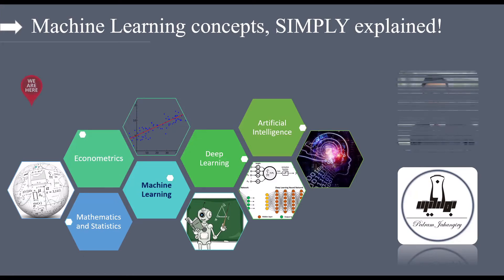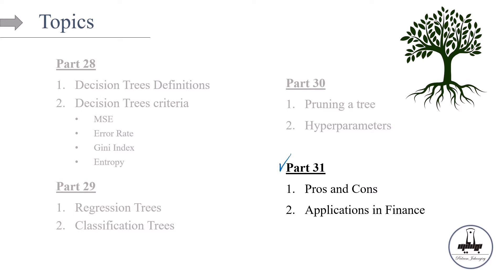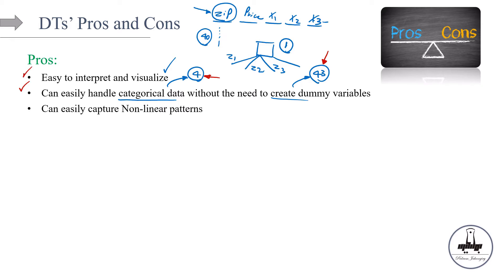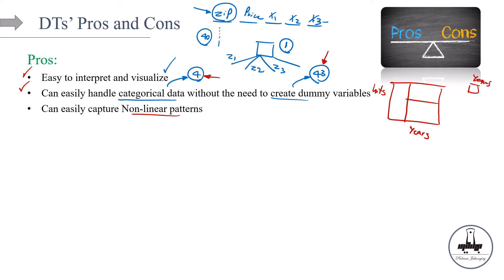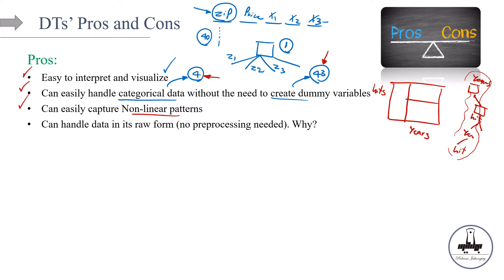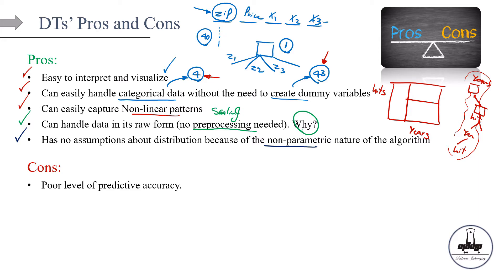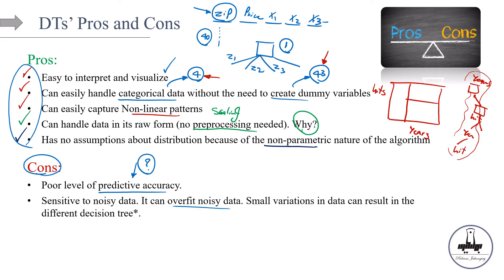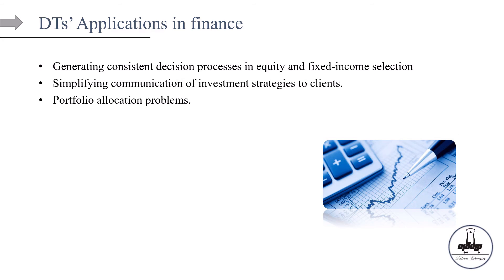Part 31-Decision tree's pros and cons, applications in finance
Chapters:
0:00 The roadmap
1:11 DT pros and cons
11:20 DT applications in finance

Cheers,
Pedram